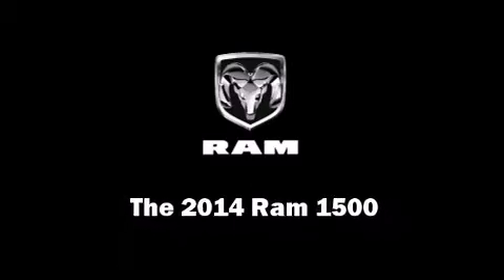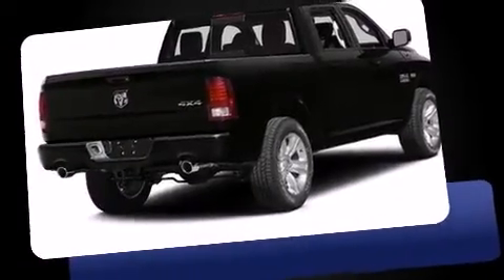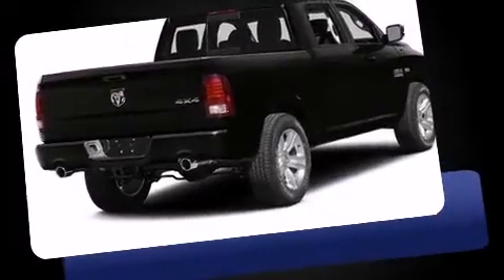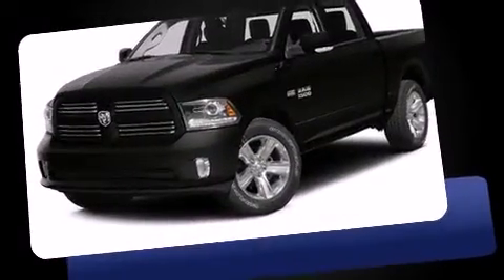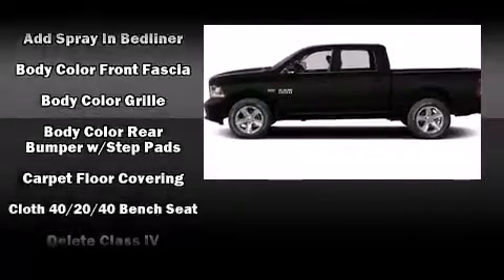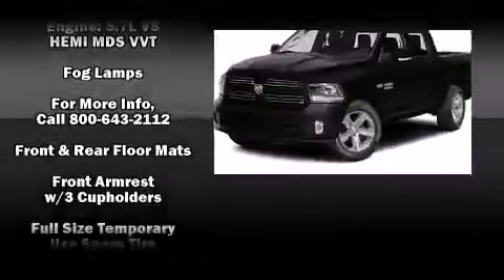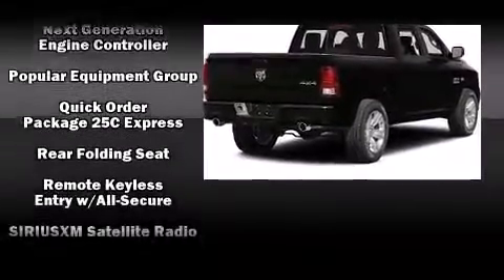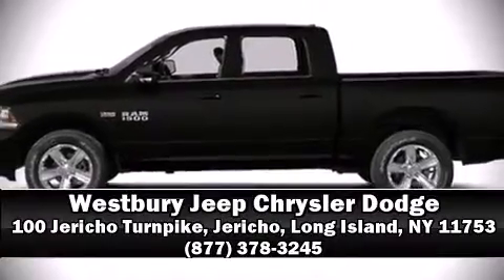2014 Ram 1500 Tradesman/Express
Discerning drivers will appreciate the 2014 Ram 1500. This 4 door, 6 passenger truck stands out among competitors in its class! It features an automatic transmission, 4-wheel drive, and a powerful 8 cylinder engine. It distinguishes itself from the competition with features such as: variably intermittent wipers, a rear step bumper, a front bench seat, air conditioning, fully automatic headlights, heated door mirrors, and power windows. Audio features include an AM/FM radio, and 6 well positioned speakers. With side curtain airbags supplementing the rest of the safety network, you can be assured that you and your passengers will experience top-tier protection. Our sales reps are extremely helpful & knowledgeable. We'd be happy to answer any questions that you may have. Stop by our dealership or give us a call for more information.